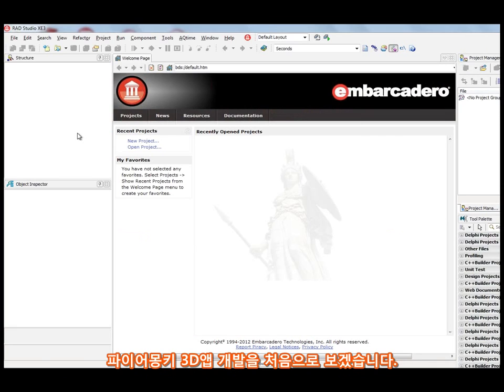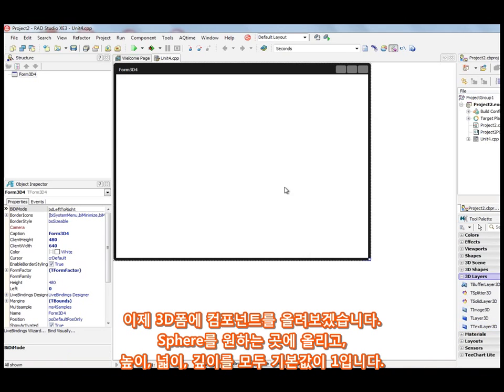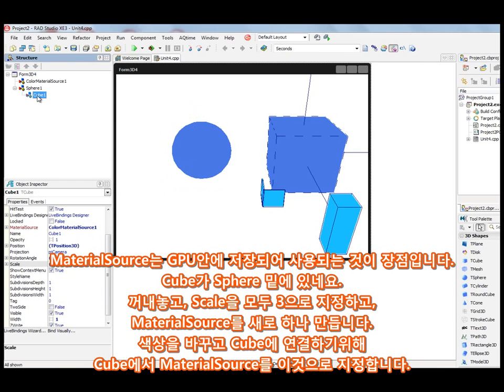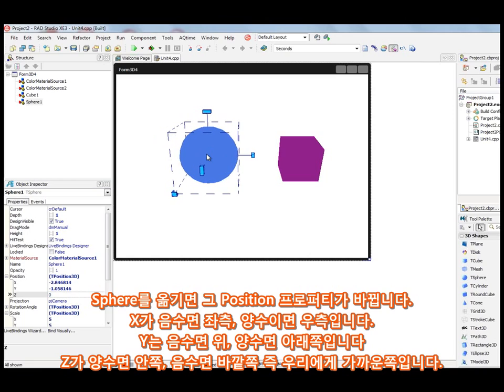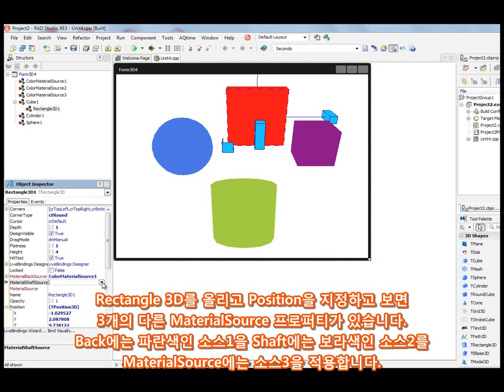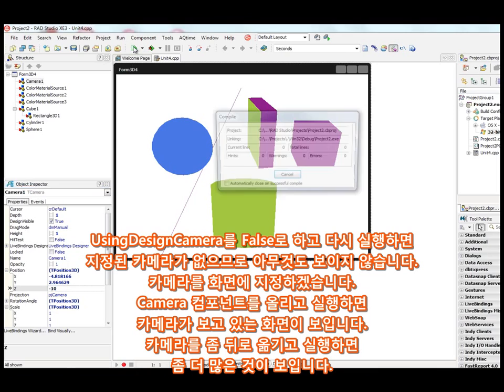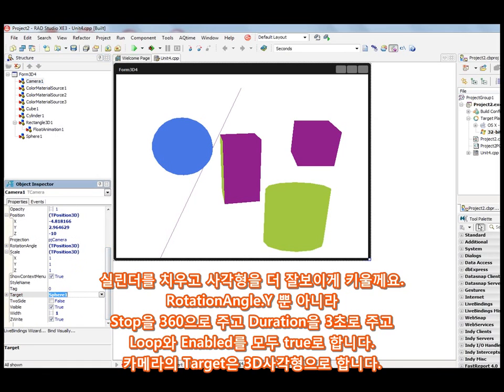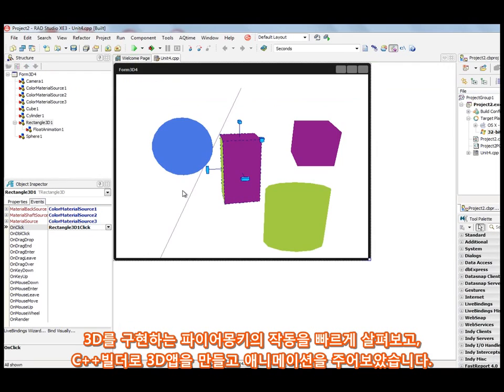3D 앱 만들기(윈도우&맥 용)(델파이 동일 적용 가능)